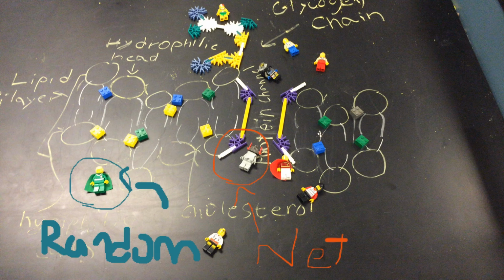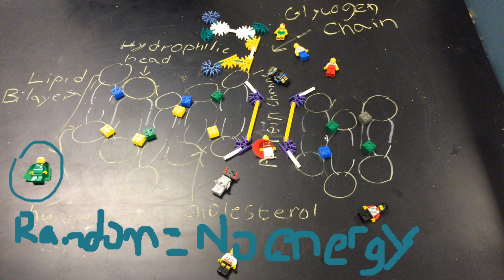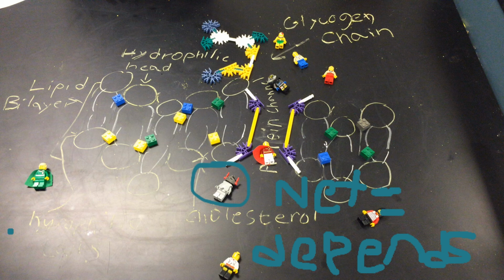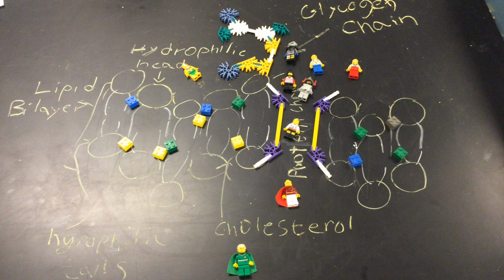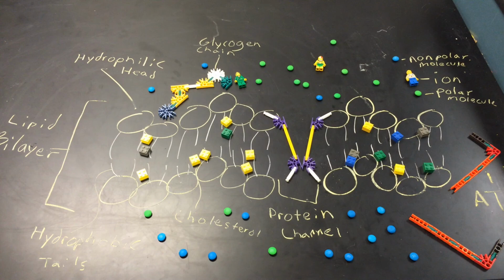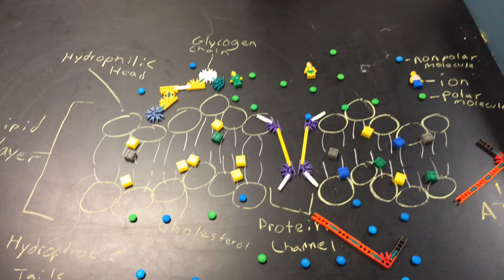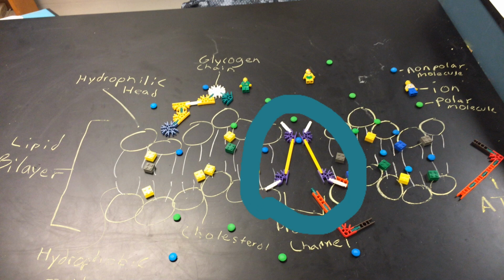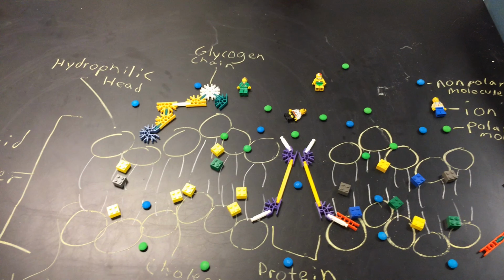Cell membrane and diffusion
Description of the cell membrane and the diffusion.